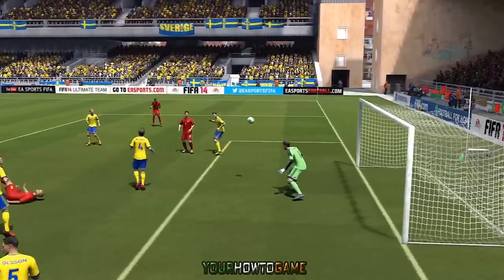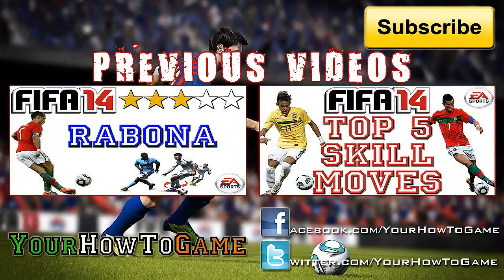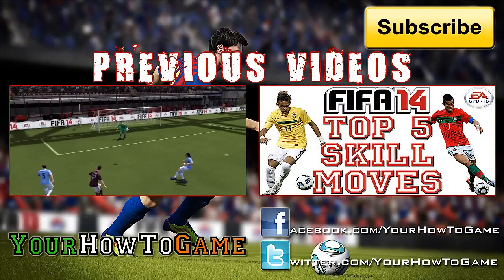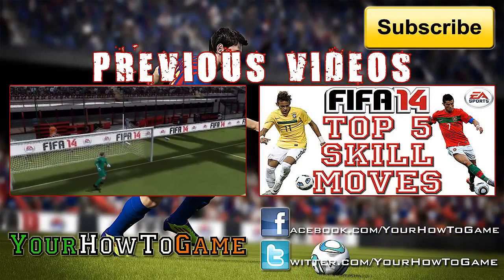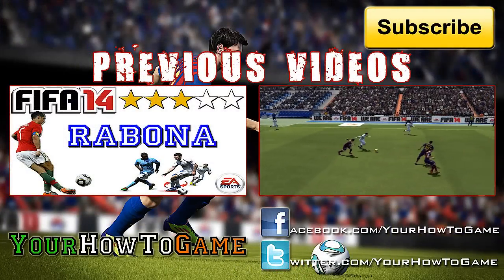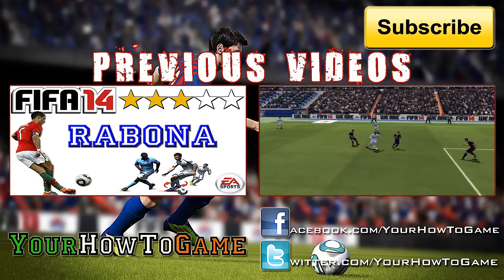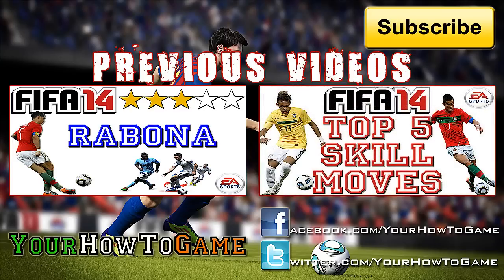Bicycle / OverHead Kick (Tutorial) : FIFA 14 [PS3 / Xbox 360] ᴴᴰ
How to do a Bicycle or OverHead Kick in Fifa 14. This Skill is performed by Zlatan Ibrahimović of PSG and Cristiano Ronaldo of Real Madrid. The controls shown can be used for both the Playstation 3 (PS3) and the Xbox 360. This is a Flair Skill move and can only be done by pressing the L2 or LT button / Flair shot.

The easiest way to perform this shot is to make sure your attacker has his back or side to the goals in order to perform the bicycle kick. The best method to get your player in this position is to run towards the end line and turn back. Once your turn back cross the ball to your attacker who should now have their back to the goals. Next Press the flair shot button and the shoot button to perform the Bicycle or OverHead Kick.